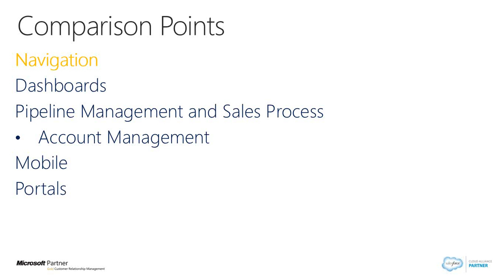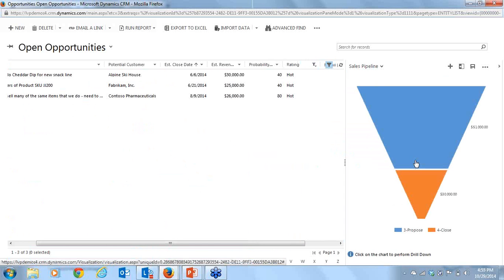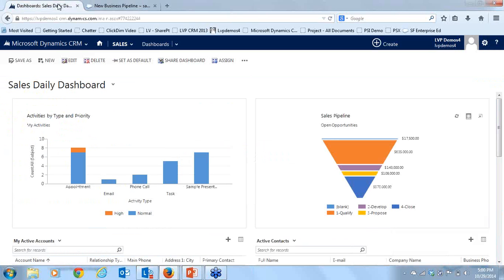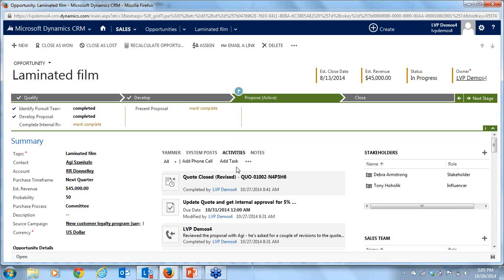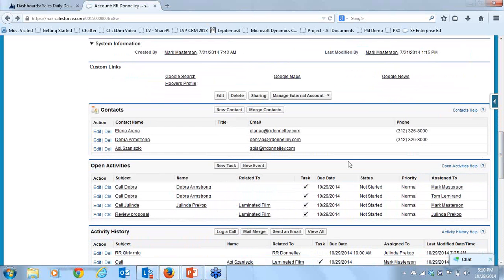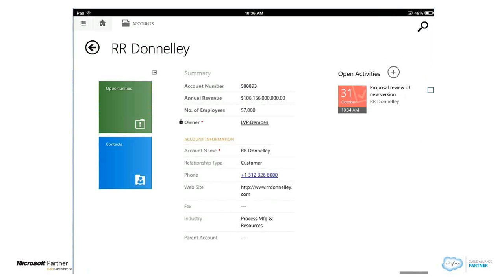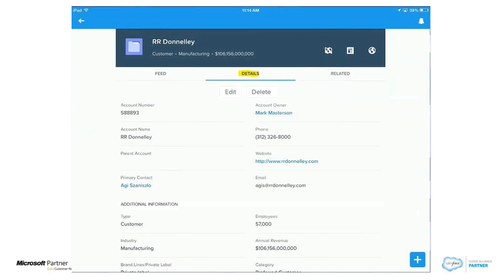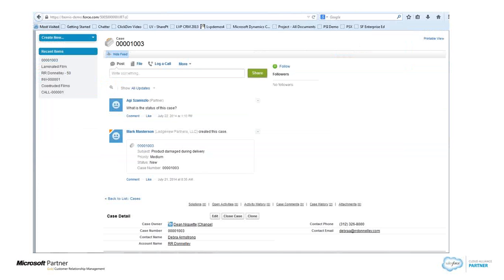Dynamics CRM vs Salesforce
Dynamics CRM and Salesforce are two of the very best CRM platforms on the market today but how do they really compare to each other? In this session we will walk you through a “day in the life” and show you how utilizing each tool compares.

This video is a reproduction of a presentation given at the October 30, 2014 CRM Conference hosted by Ledgeview Partners